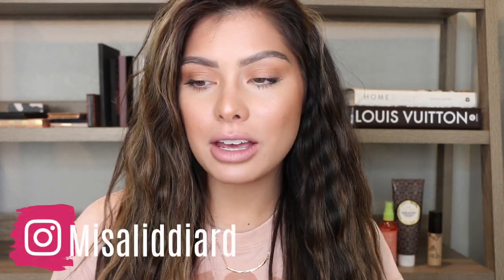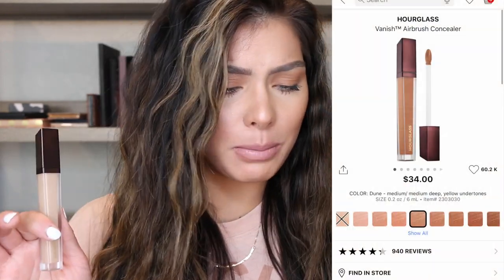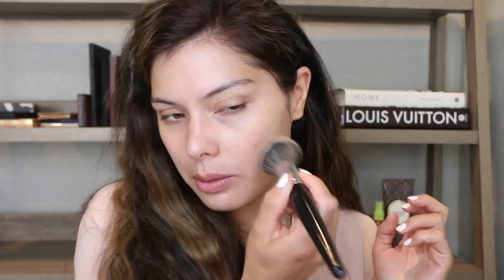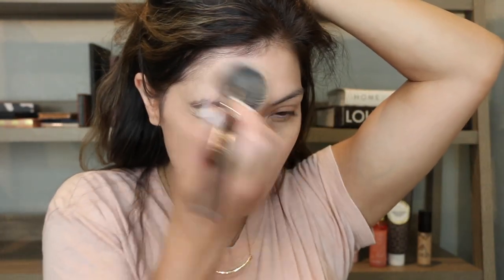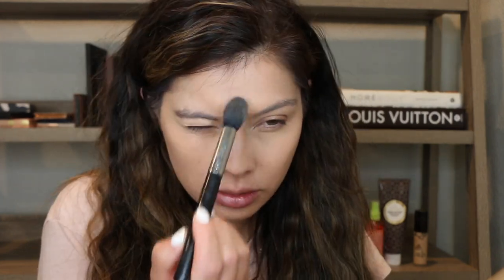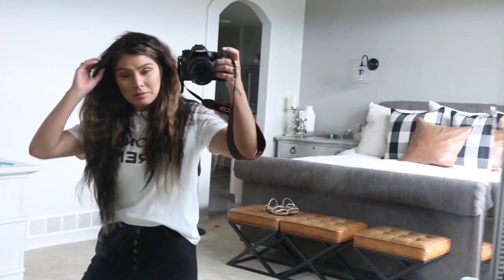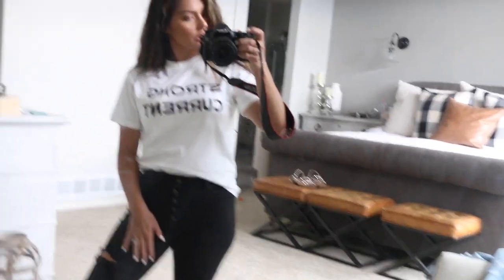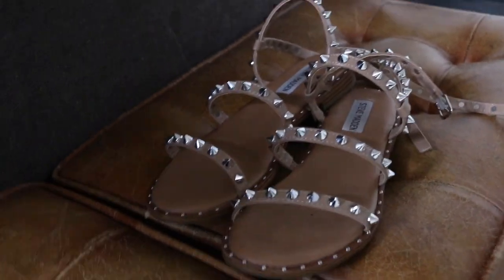HOURGLASS VANISH AIRBRUSH CONCEALER | REVIEW AND WEAR TEST FOR DRY SKIN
A few months ago I was so excited to hear that Hourglass had released a new concealer! The Hourglass Vanish Airbrush Concealer! I have been a big fan of their setting powder and makeup palettes that I had to give this a try. In this video I do a full application test and wear test and I show you how it looks at the end of the day and whether or not I would purchase this again. Thank you so much for stopping by!

If you are new here, HELLO! My name is Misa and I love to share tips, trick, and tutorials on how to enhance your complexion with makeup products. I upload 3X a week: Monday, Wednesday, and Friday!

Products Mentioned:

Kiehls Super Fluid Spf
Colourpop Tinted Moisturizer
Hourglass Concealer
Hourglass bronzer and strobe light
Patrick Ta blush
Colourpop Setting spray
Maybelline Total Temptation Brow Definer
Loreal Double Extend Mascara
colourpop lux lipstick